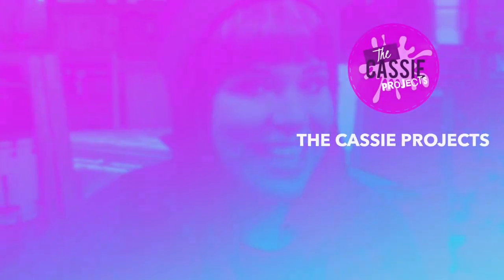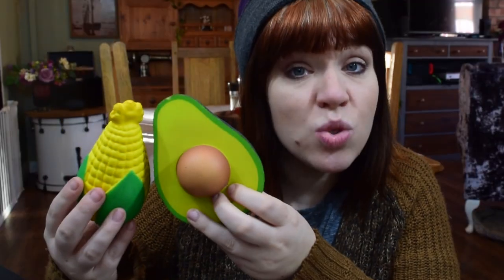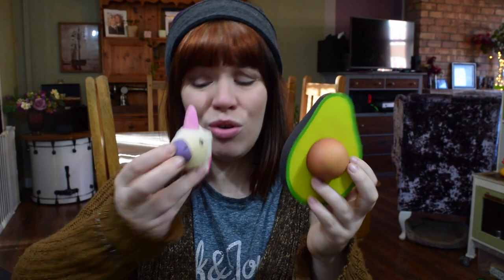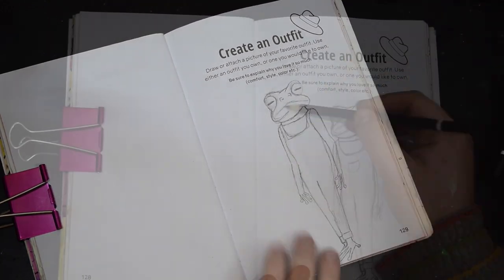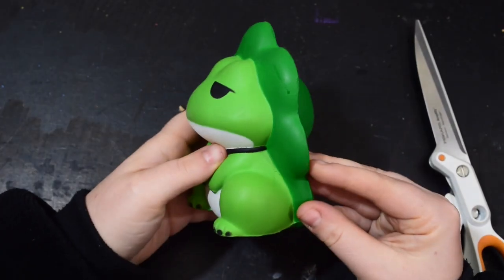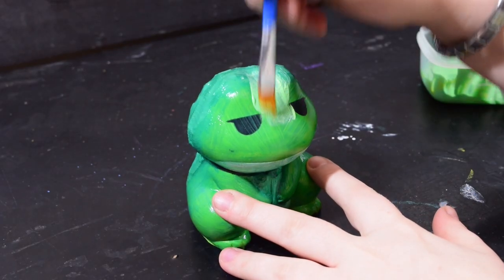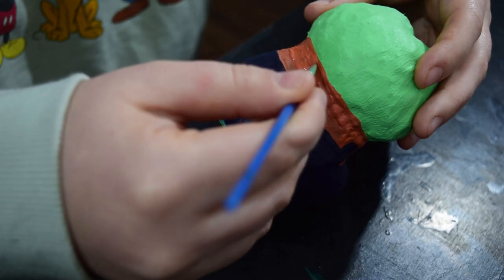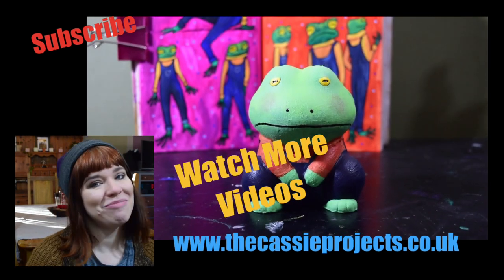Create This Squishy Makeover @MoriahElizabeth | Create This Book | Episode 2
In todays video we will be doing Create This Book by  @MoriahElizabeth    whilst doing a squishy makeover!! I will be doing Create an Outfit.

HELLO!!